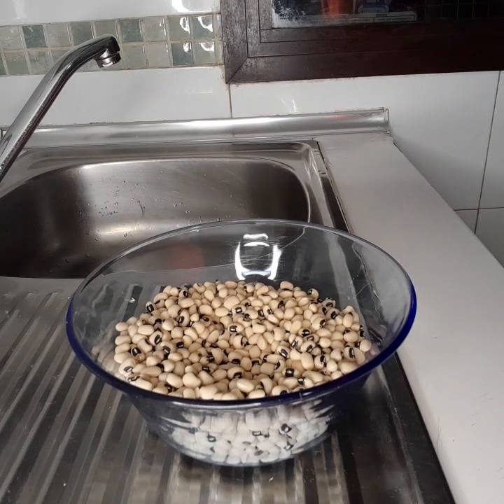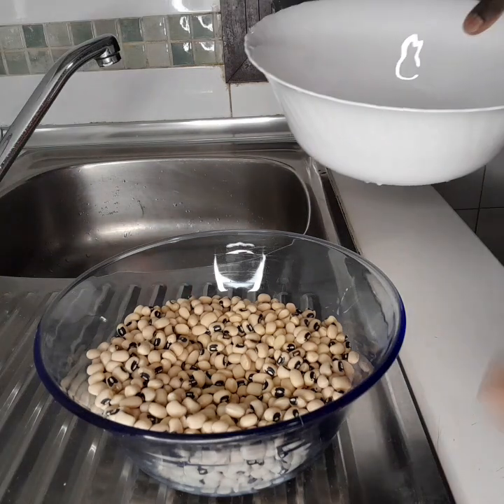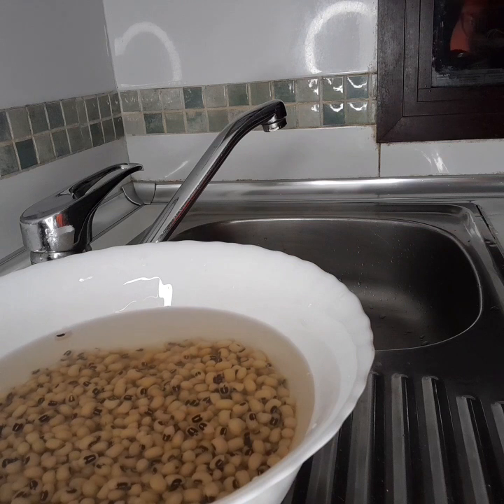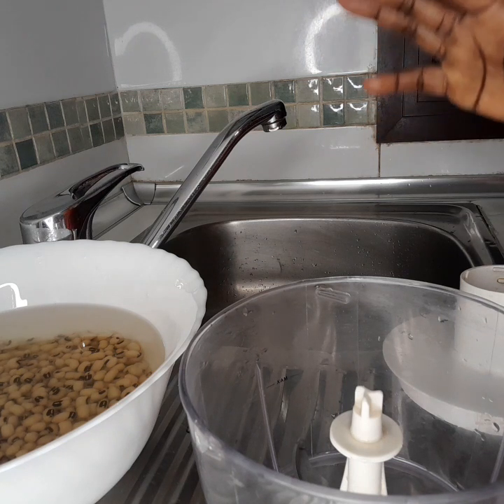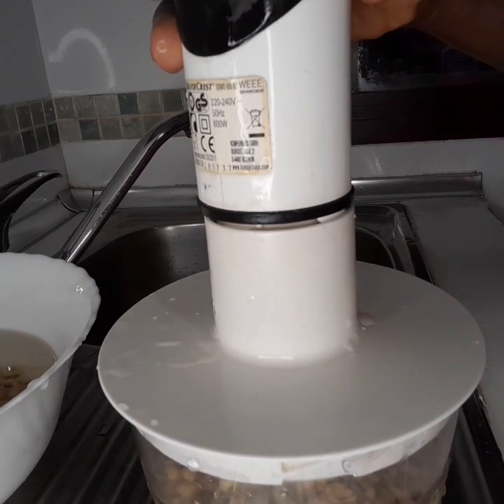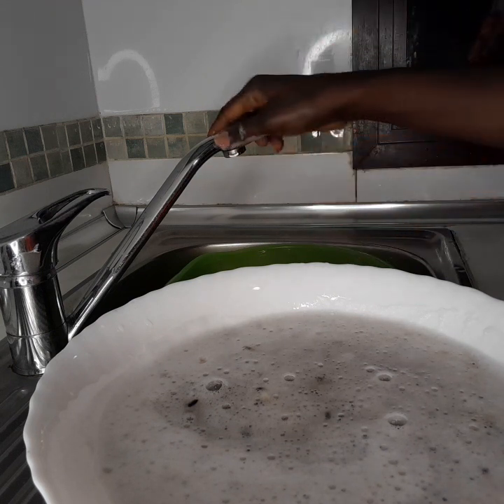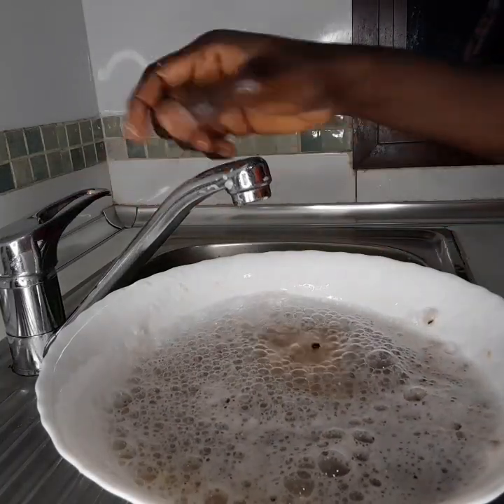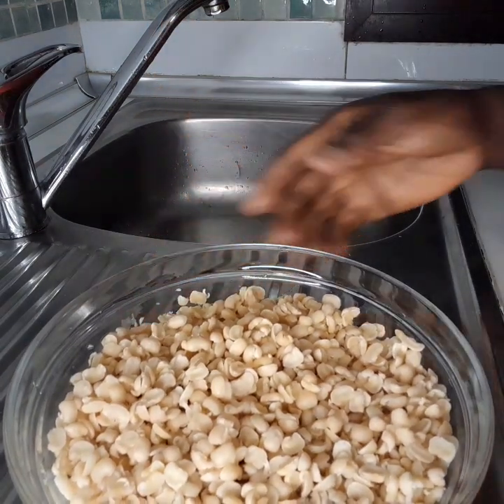EASY WAY to clean beans in 5 to 10 minutes step by step